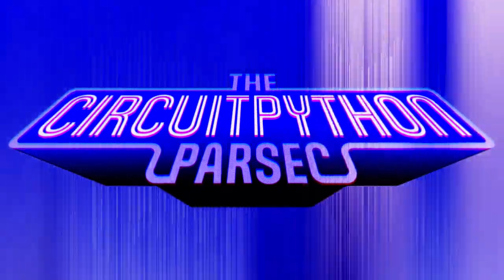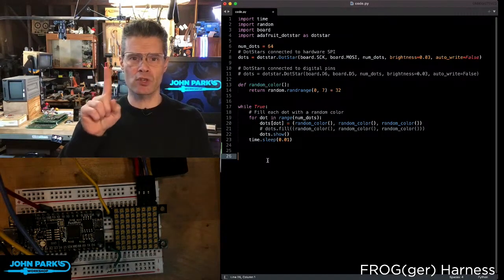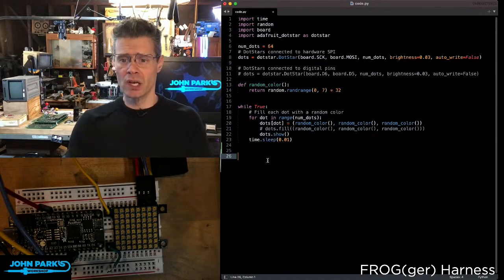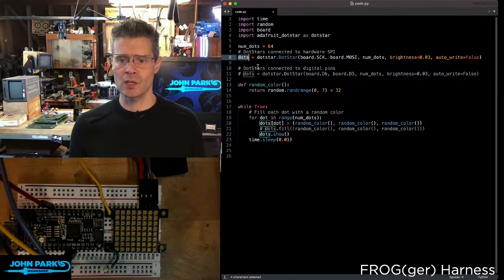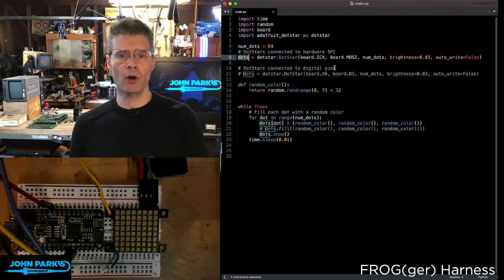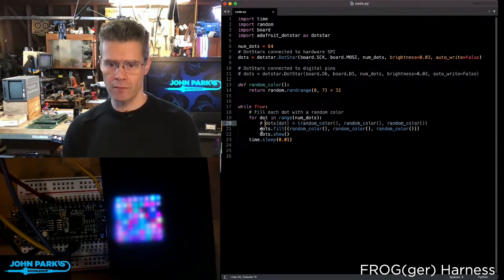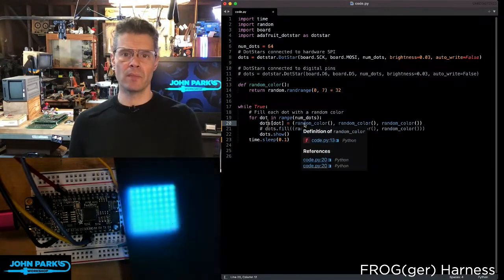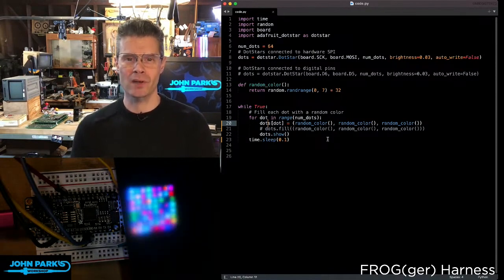John Park's CircuitPython Parsec: DotStar LEDs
How to use DotStar RGB LEDs in CircuitPython